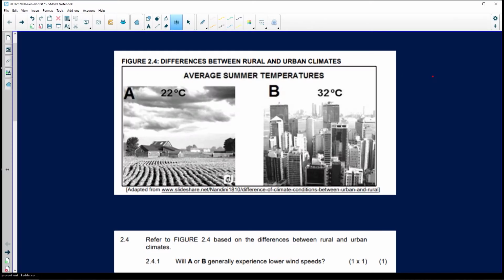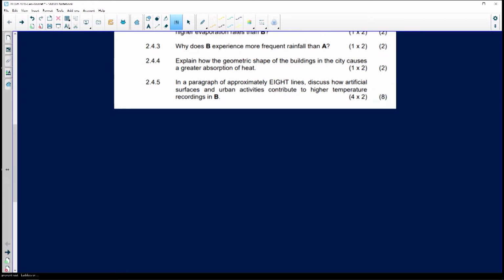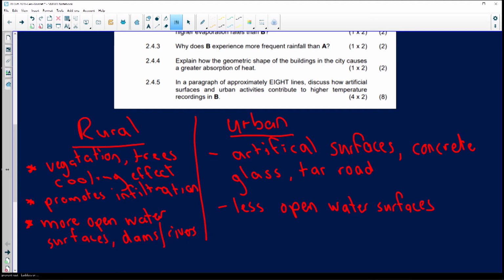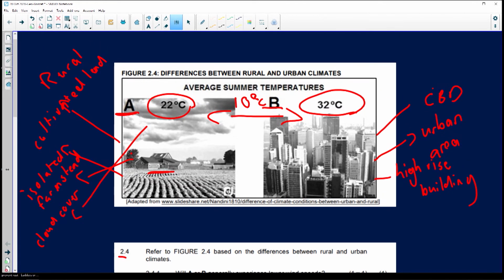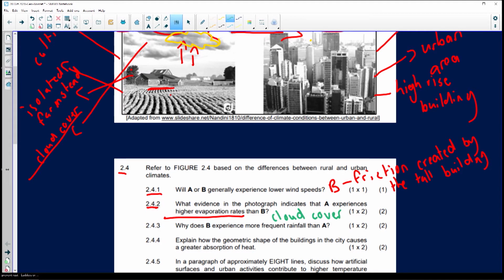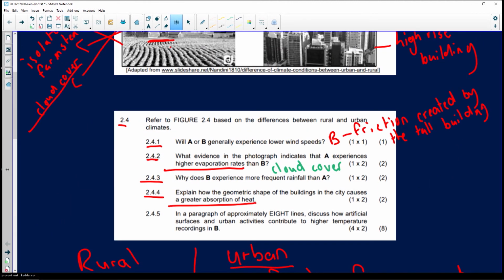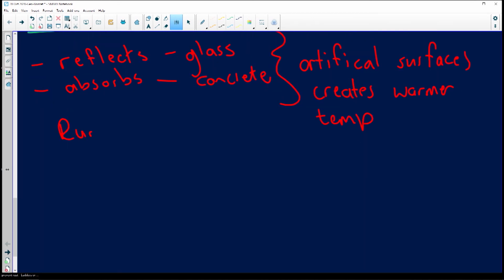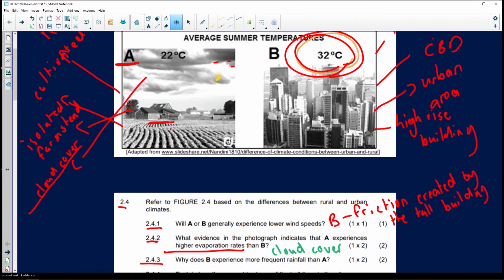Geography 2020: Urban Climates